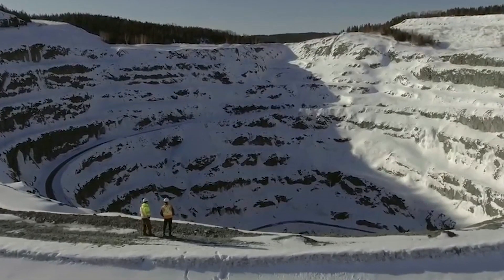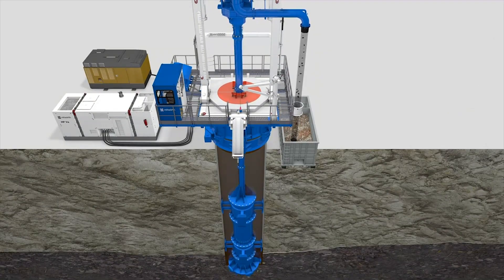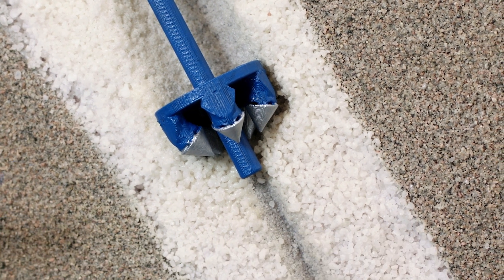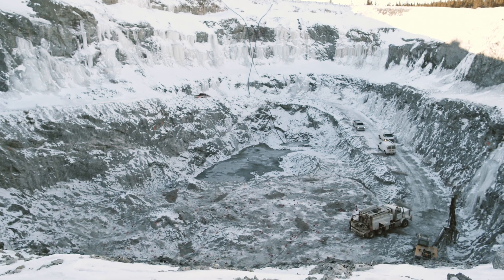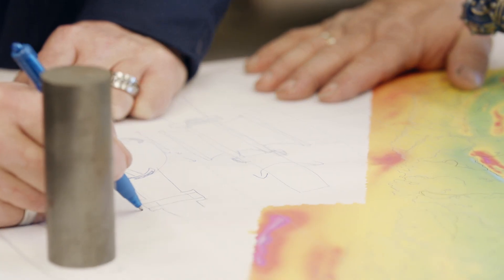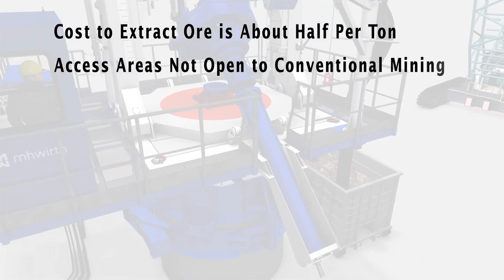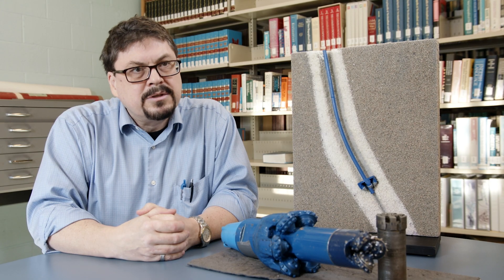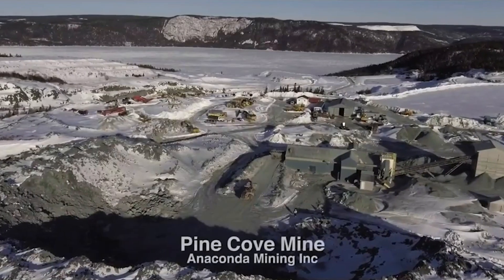ANACONDA DisruptMining Pitch 2019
Sustainable Mining by Drilling